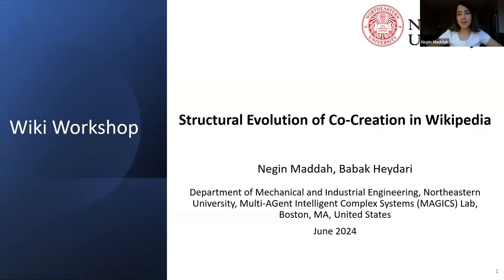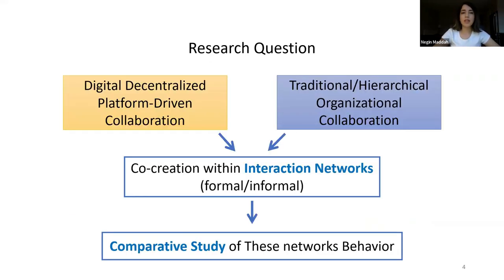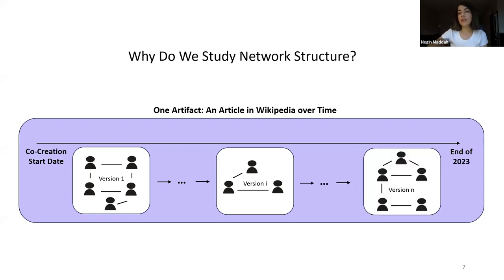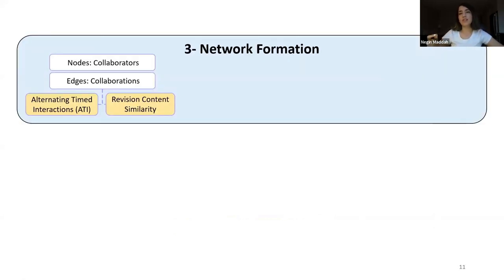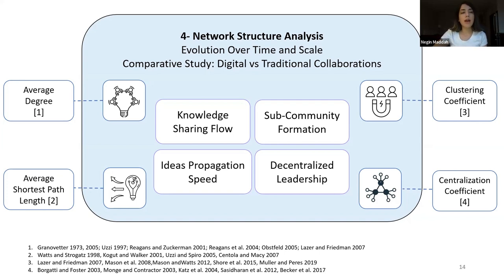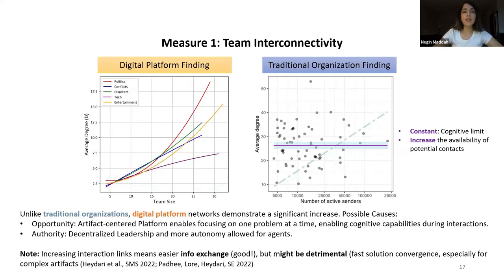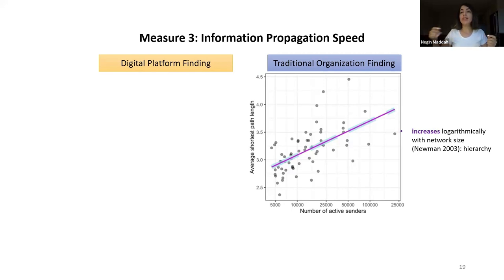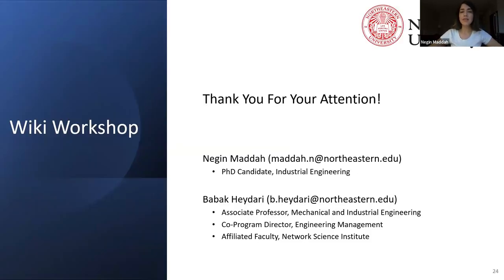Interaction & Collaboration- Structural Evolution of Co Creation in Wikipedia